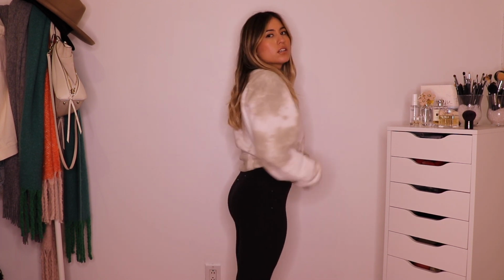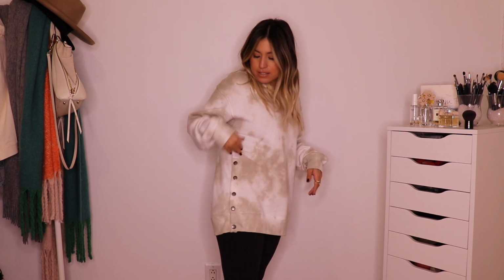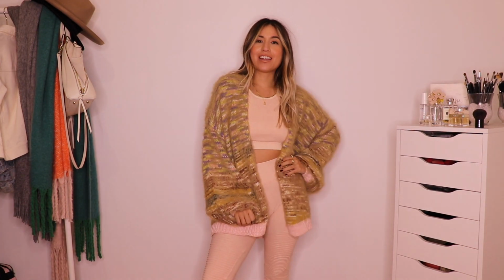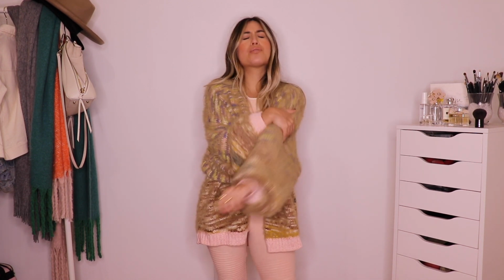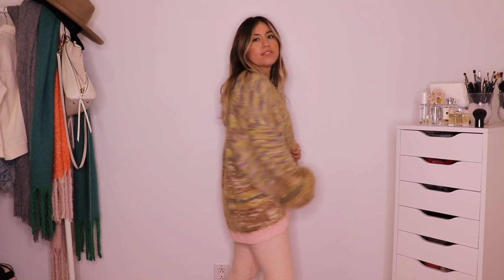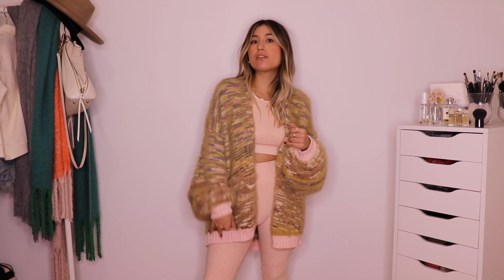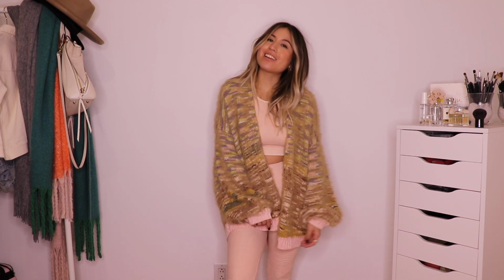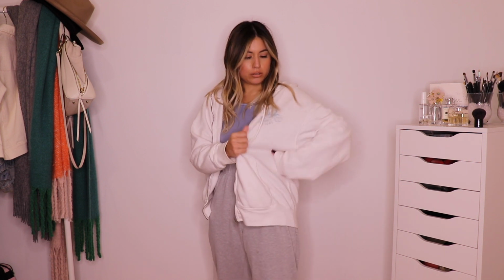WFH/ LOUNGE OUTFIT IDEAS!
Hi guys!
Here are some cute and simple outfit ideas if you're working from home or just lounging at home!

xx Ariel